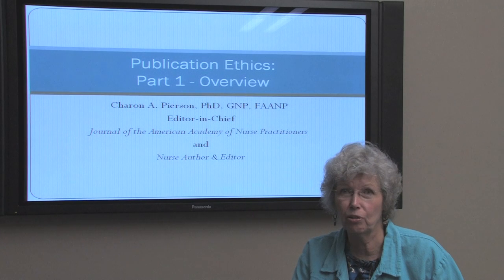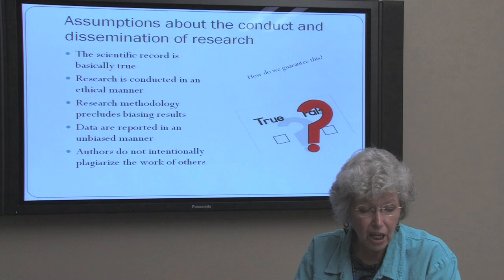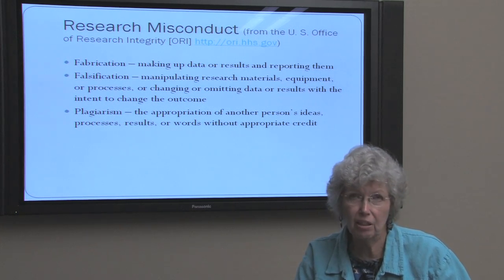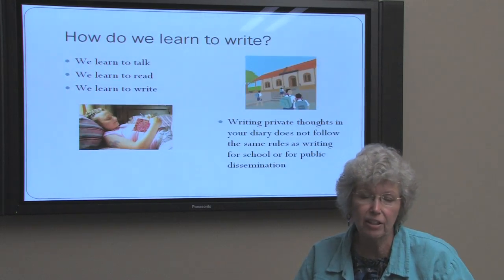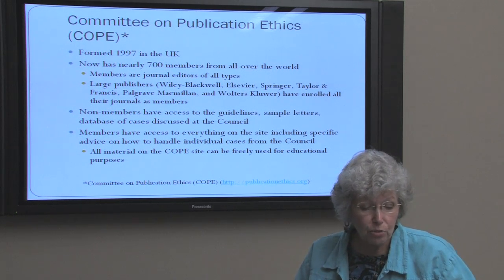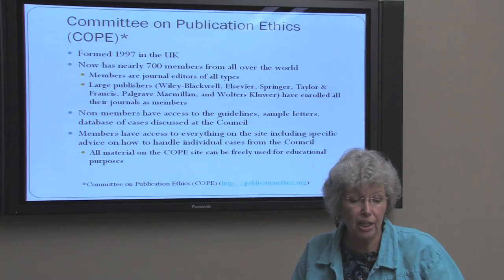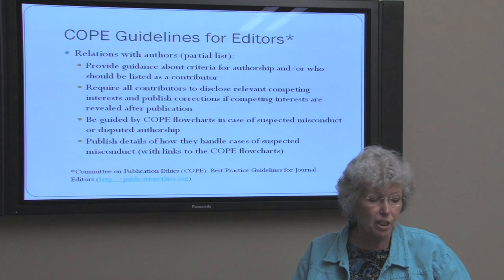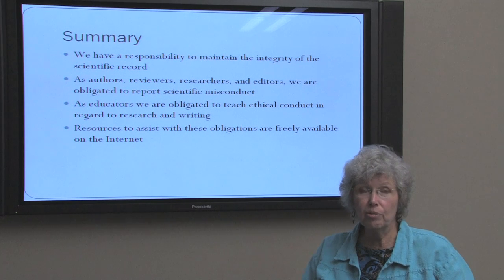Publication Ethics - Overview (Pt 1)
Publication Ethics - Overview (Pt 1) - Dr. Charon Pierson
The University of Texas at El Paso School of Nursing